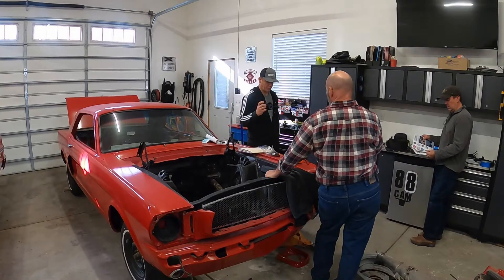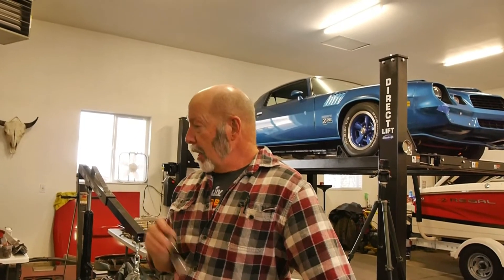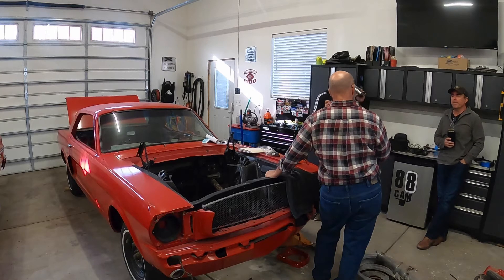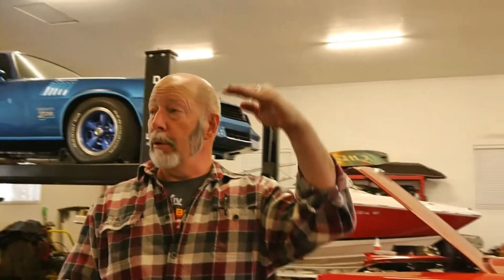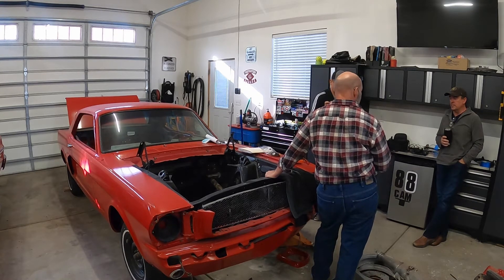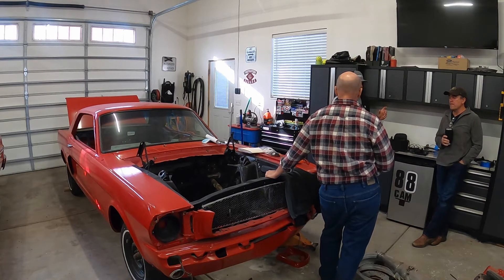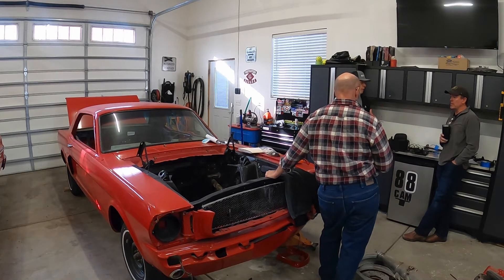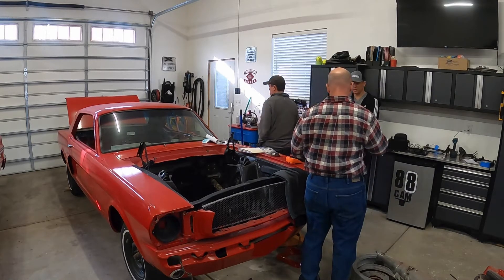Should we Use the whole Tesla Rear End or Front Mount the Motor? Tesla Swap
Today we are trying to decide if we should front mount the motor where the engine used to be or completely modify the car to fit the full Tesla Rear Assembly where the rear end of the 1965 Mustang used to be.